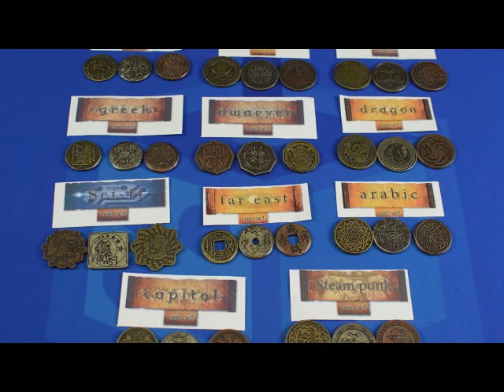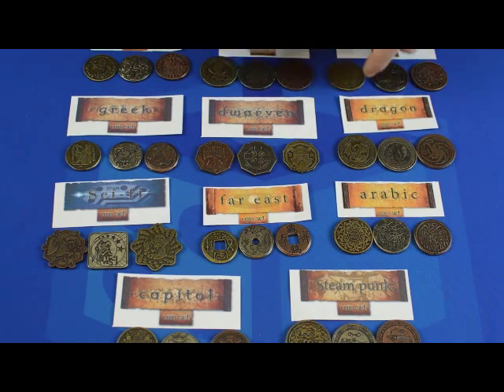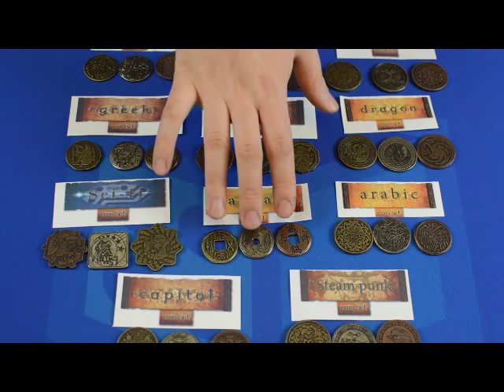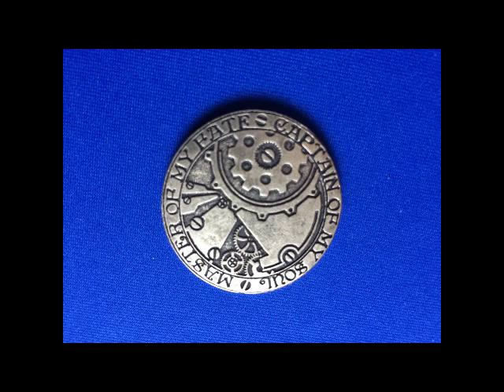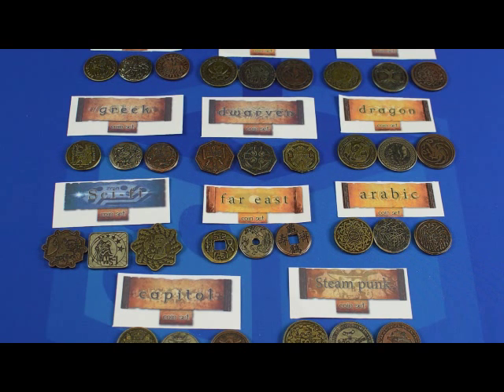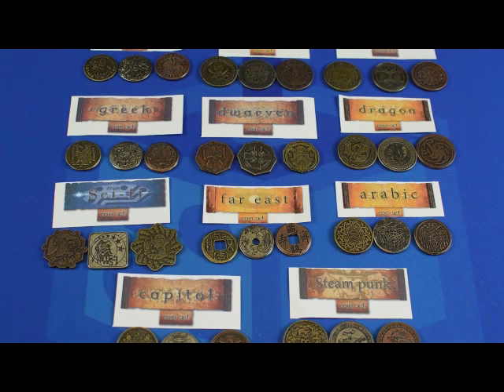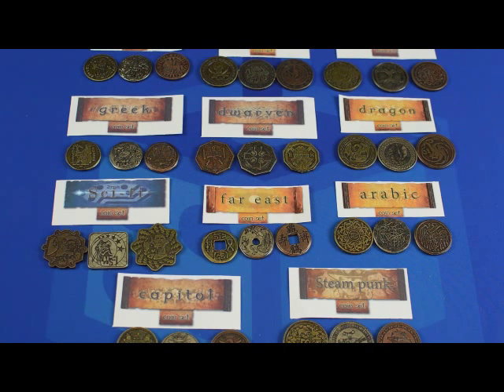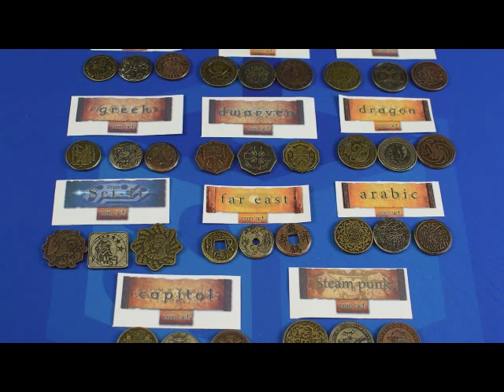Geek-Craft Reviews Legendary Metal Coins by Drawlab Entertainment